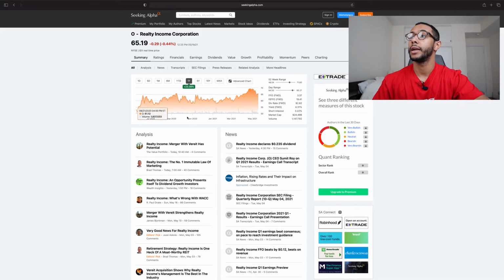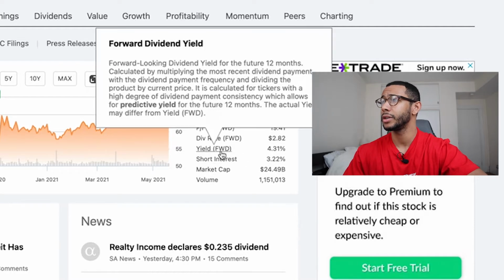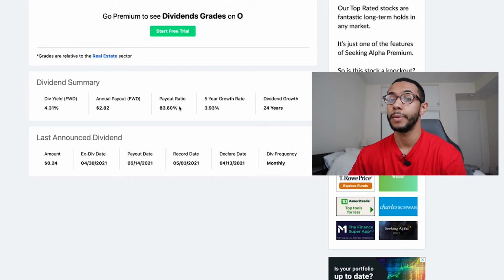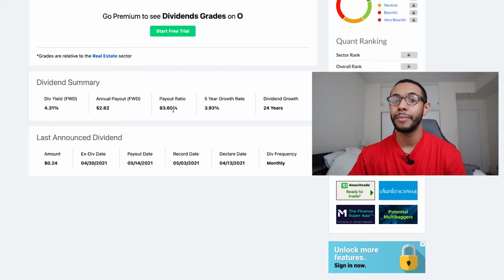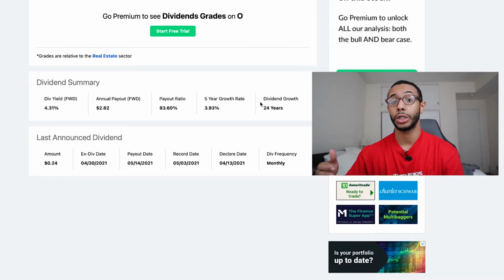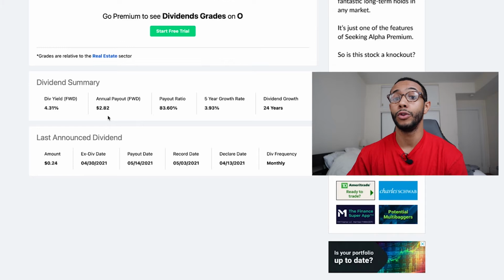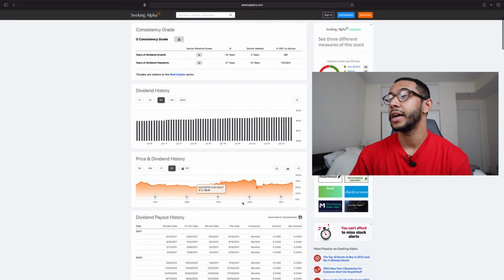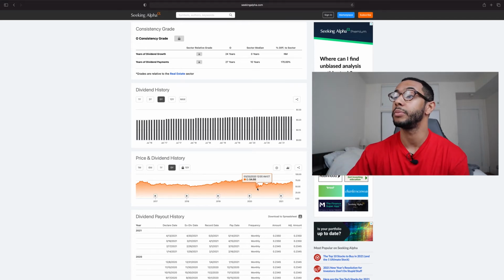Do This To Find Strong Dividend Stocks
This video will break down how I find strong dividend stocks that have a good history of paying cash to investors. I will also show you what to look when reseaching such as pay out ratio, dividend yield, p/e ration etc. I hope you enjoy and learn from this video.

Free Crypto Here!

Free Stocks Here!

FREE Credit Check!

Investment Tools!